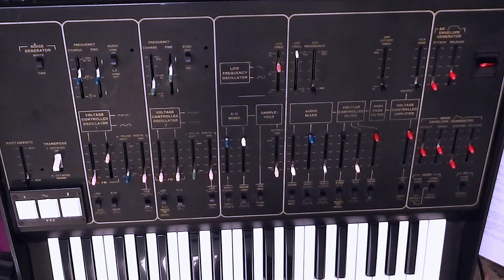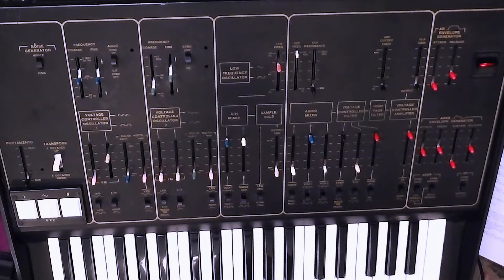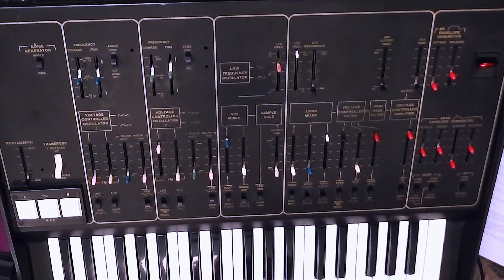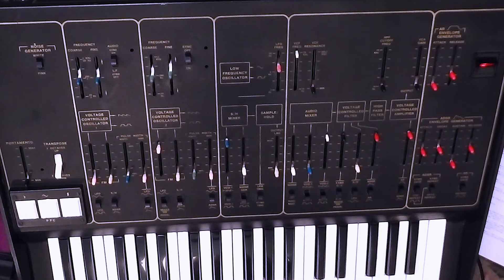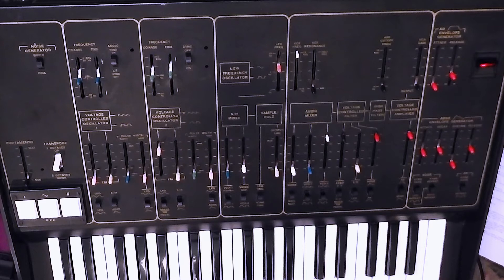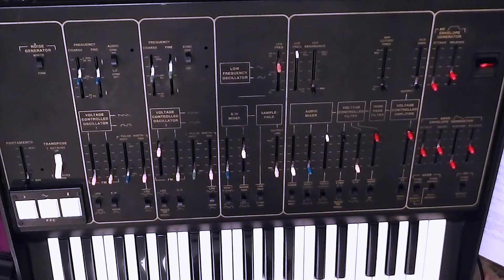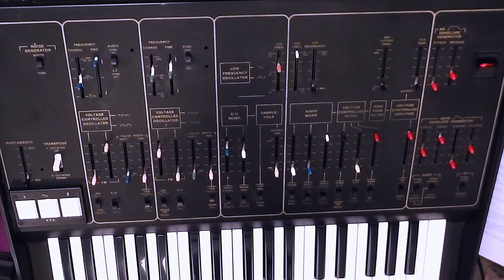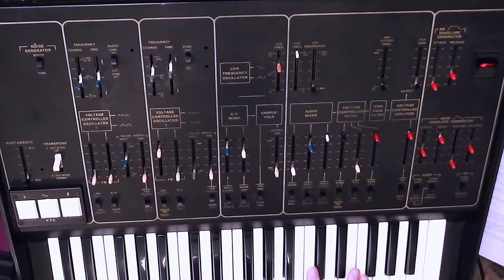ARP Odyssey: modulation (part 2)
Demonstration of the sound and functionality of an ARP Odyssey II synthesizer from the 1970s, continuing the look at the modulation features.

This video explores FM synthesis on the Odyssey, through use of the sample and hold mixer as an audio-rate modulation source.

The Odyssey is recorded direct with no pre- or post-processing.